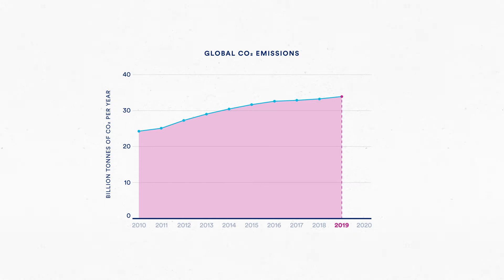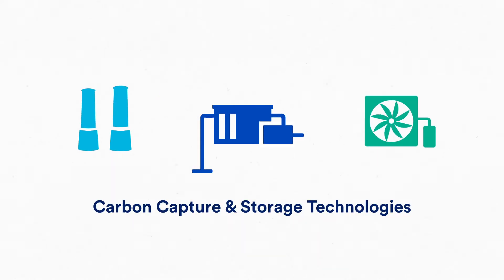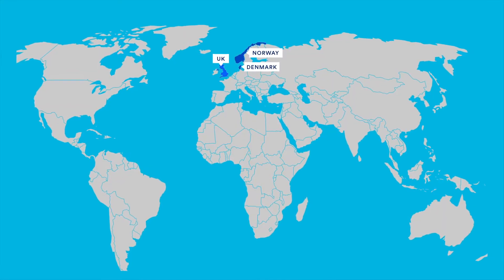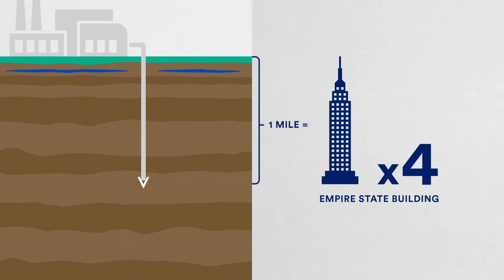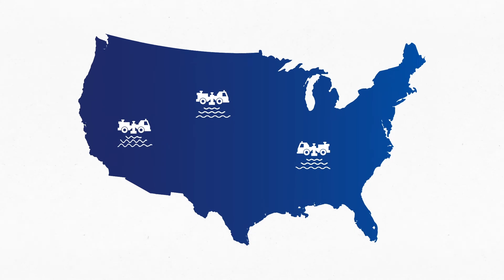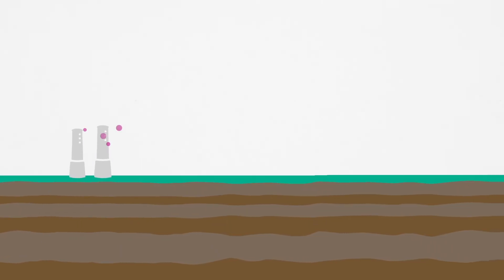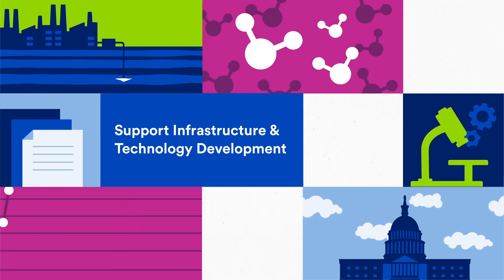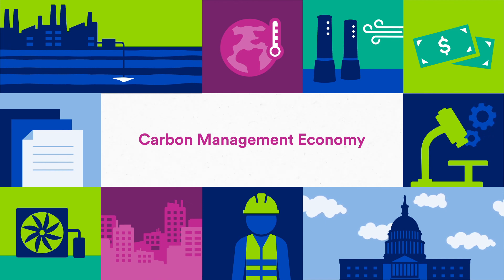The Carbon Capture & Storage Solution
Did you know that in 2019 global carbon dioxide emissions stood at 33 billion metric tonnes from fossil energy causing climate change? We know that in order to meet our climate targets we must reach zero in the next thirty years and without carbon capture and storage technologies that would be practically impossible.